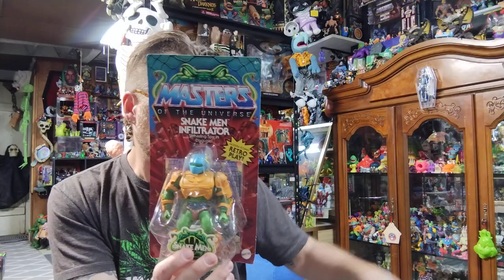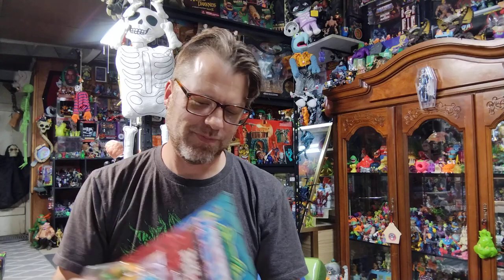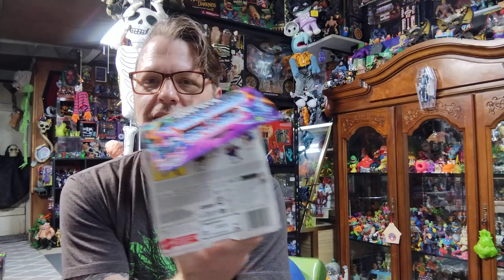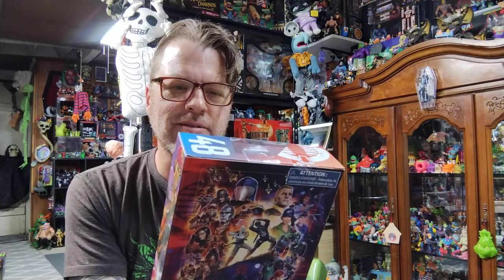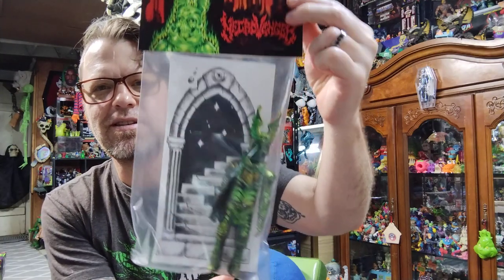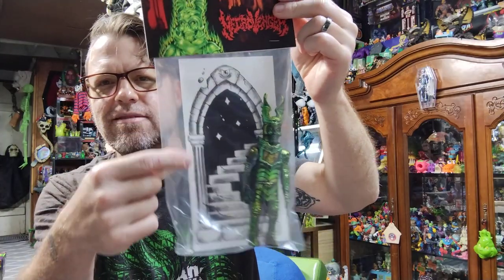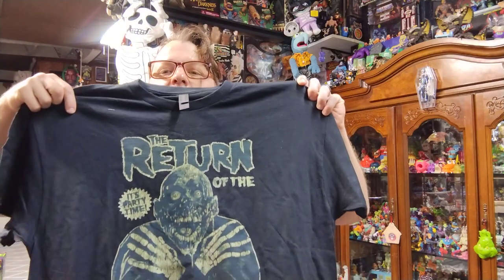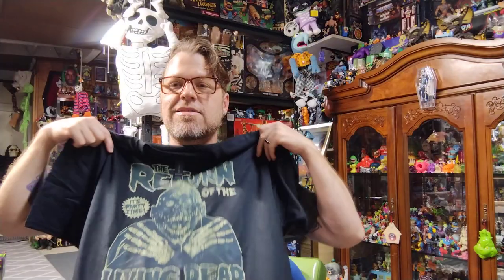Toy pick-ups for the week!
Hi everyone!